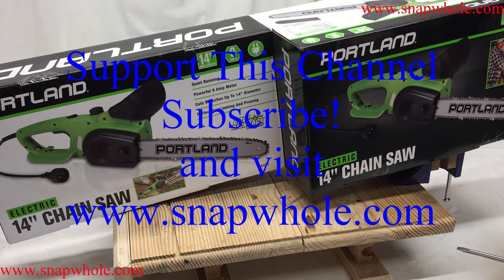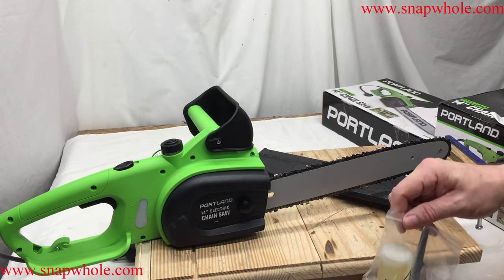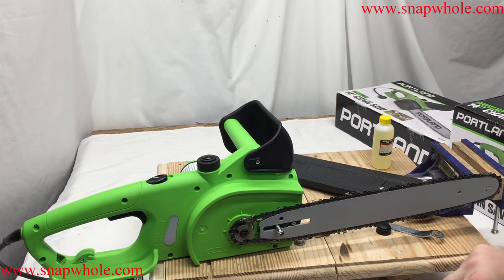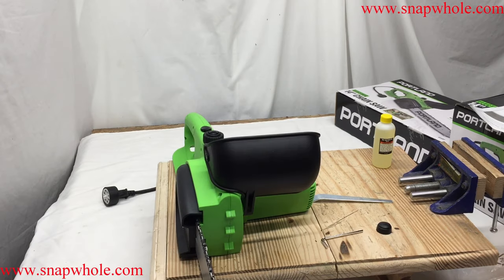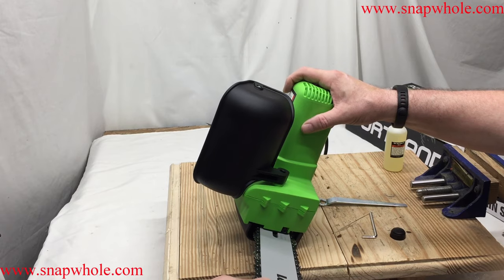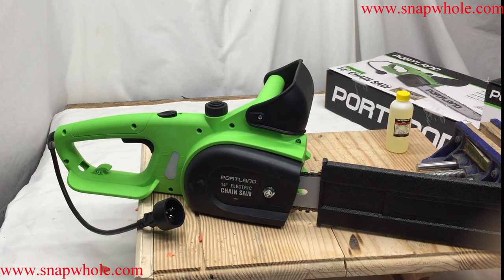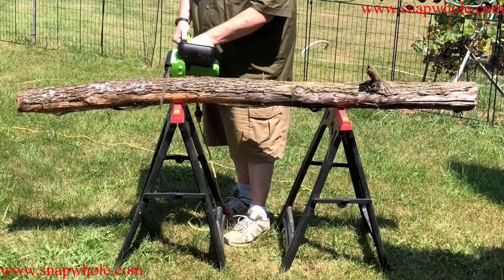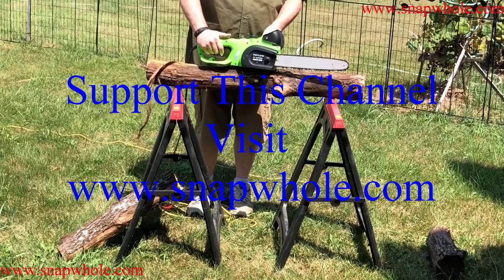Harbor Freight Portland 9 Amp 14 Inch Electric Chainsaw Review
I need a chainsaw to trim trees and cut up small trees, and I've been wanting this saw for a while, and it got a good deal on it